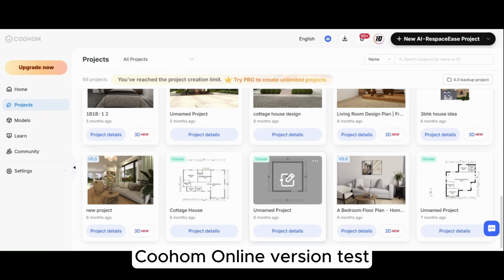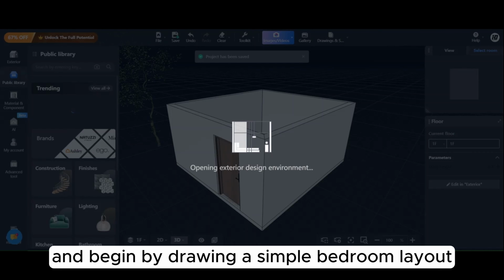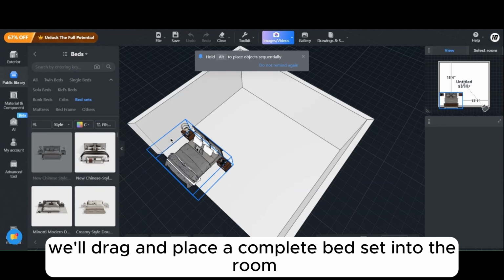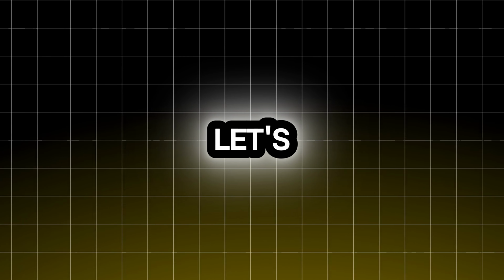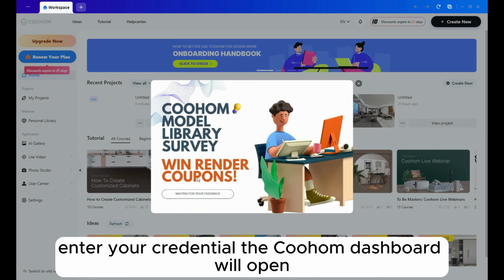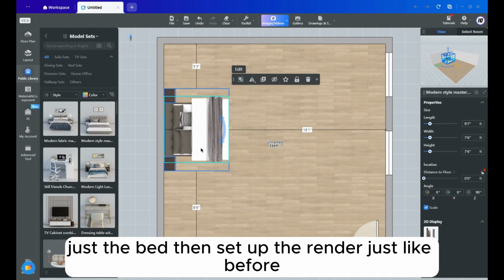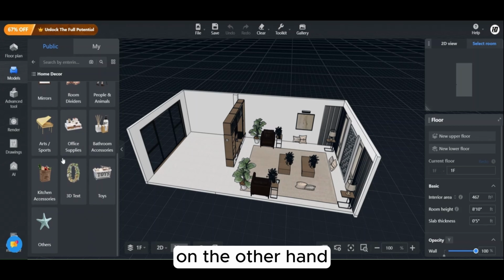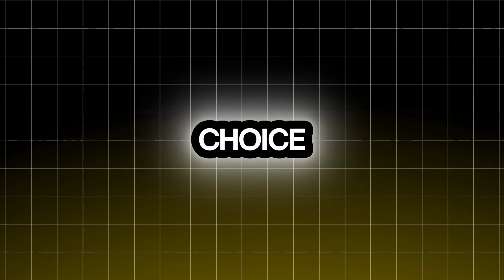Coohom Interior Design Masterclass — Day 04: Desktop vs Online | Which One Should You Use?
00:00 Intro
0:31  Online version
1:47  Coohom desktop
2:56  Both renders quality
3:08  Which one is best for you
4:02  Special discount for coohom prov
4:12  Special discount for coohom elite

Welcome to the Coohom Interior Design Masterclass – Basic Level!
In this lesson (Video #4), we’re answering one of the most common questions:
Should you use the Coohom Desktop Version or the Online Version?

We’ll compare both platforms by designing the same bedroom layout and testing:
✔ Rendering Quality
✔ Speed
✔ Features
✔ Performance

You’ll see a side-by-side comparison so you can decide which one suits your workflow best.

What You’ll Learn in This Video:
How to create a project using Coohom Online
How to use Coohom Desktop for interior design
Rendering speed and quality comparison
Which version is best for your design needs

Next Video:
how to installed coohom desktop version.

Follow me for more design tips and Coohom tutorials!

list=PLQGkV1BlyeXHGMrixjvyrKbUUWH1n5hXC